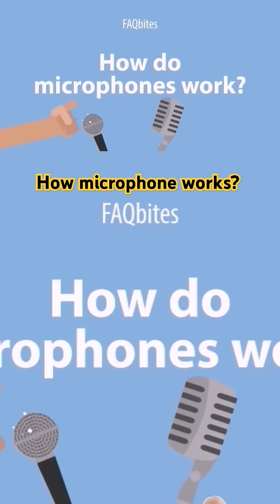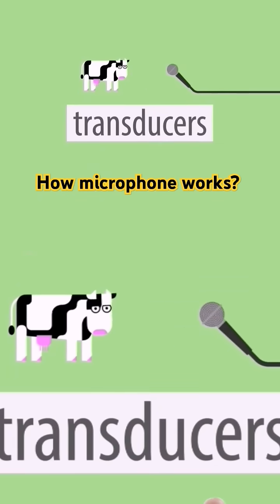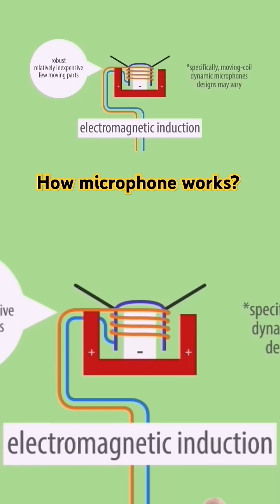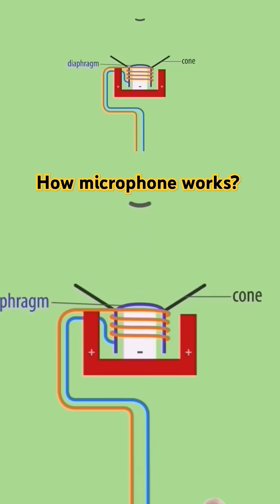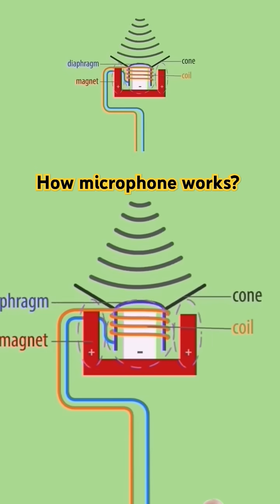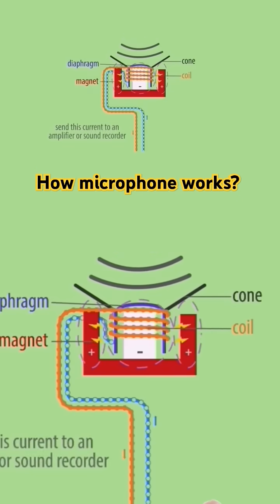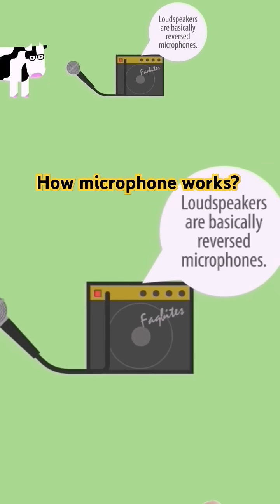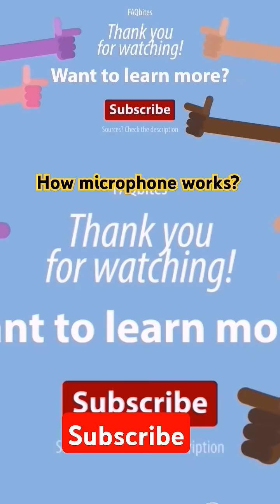How do microphone works? 🎤😎